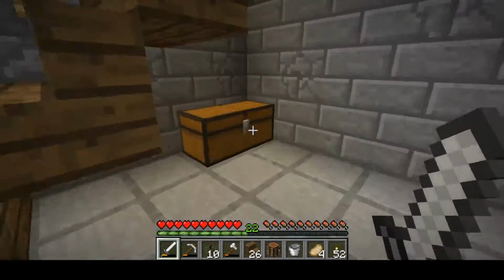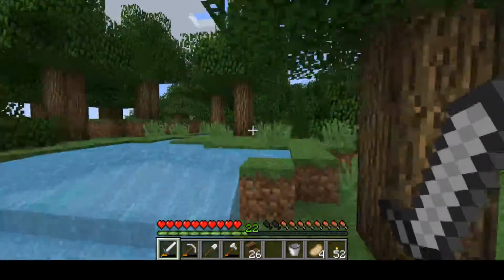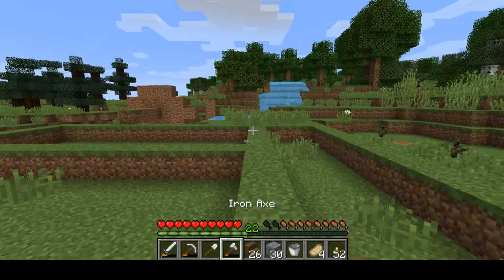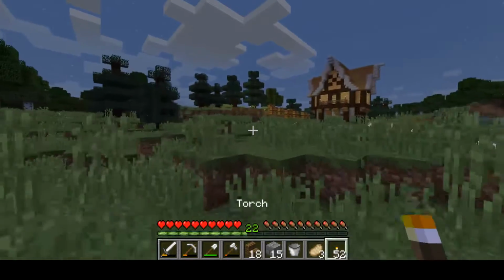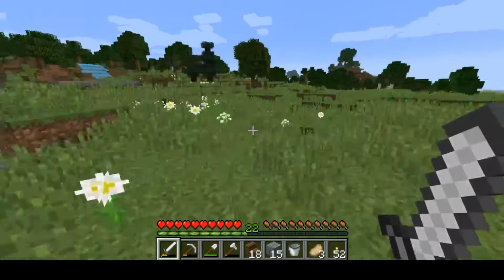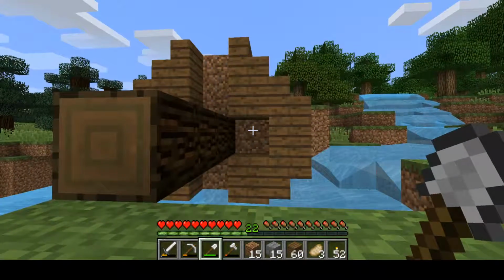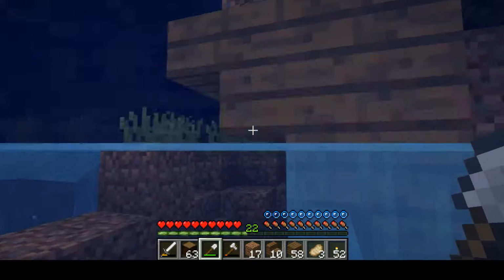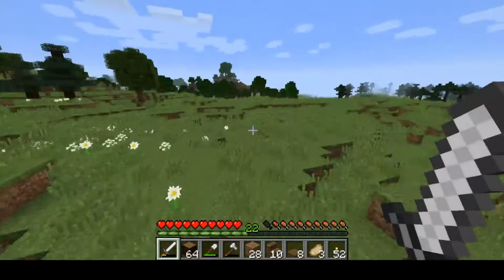Minecraft Bait's World E6: Water Wheel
MineCraft
Welcome to a new Vanilla Minecraft Survival! This single-player survival series will be all about building up the world over time and exploring the land.
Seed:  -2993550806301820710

Special Thanks to Welsknight Gaming for inspiration and Persistence